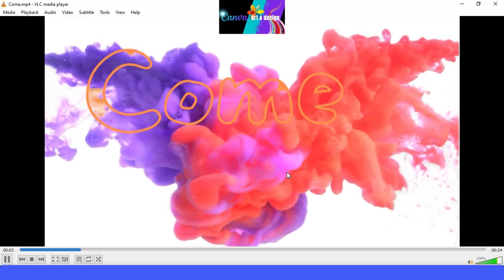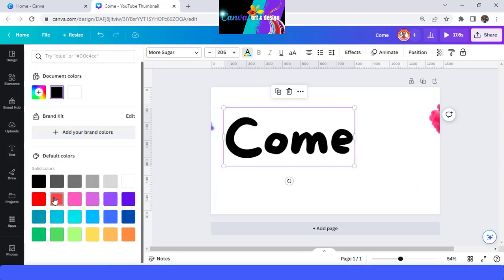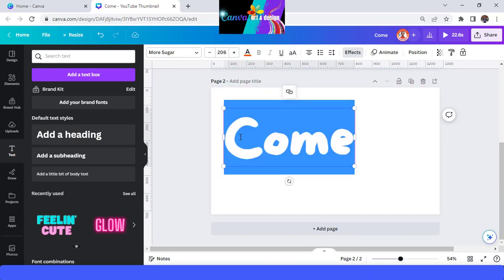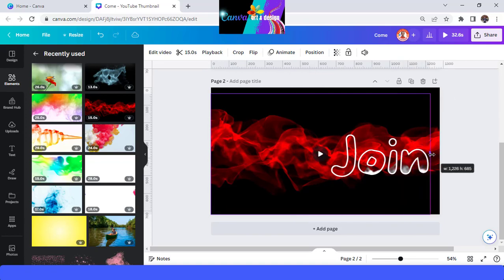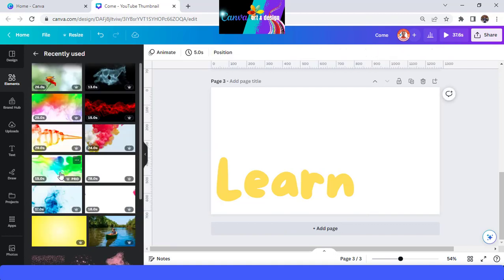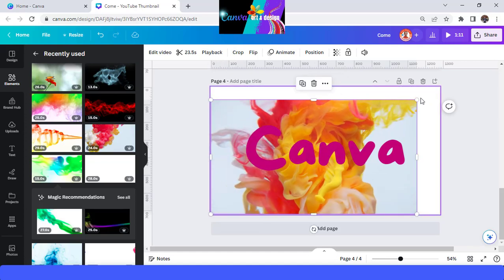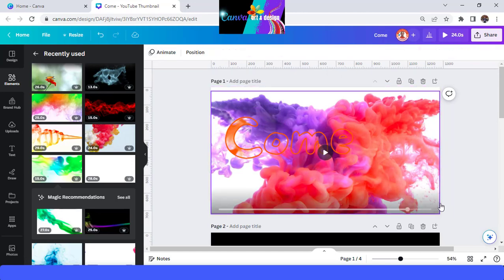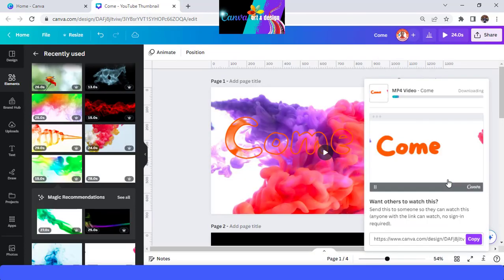video text masking with colorful smoke | Canva tutorial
in this video i share how to make video text masking using moving smoke/fog.

Canva graphic design tutorials
Photo manipulation techniques using Canva
Digital art creation with Canva
Canva design tips and tricks
Graphic design inspiration using Canva
Canva tutorial for beginners
Creative design ideas with Canva
Canva design hacks
Canva art projects
Advanced Canva techniques